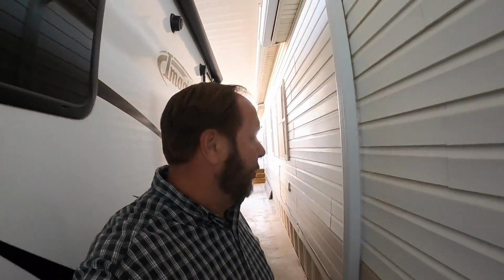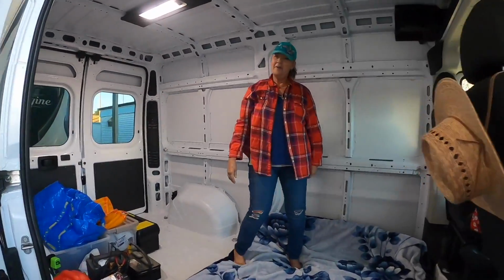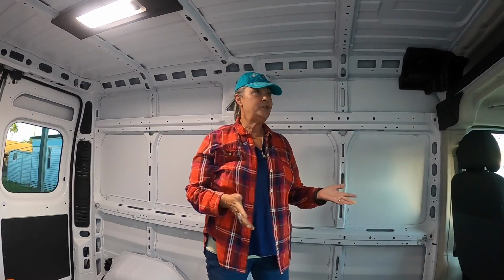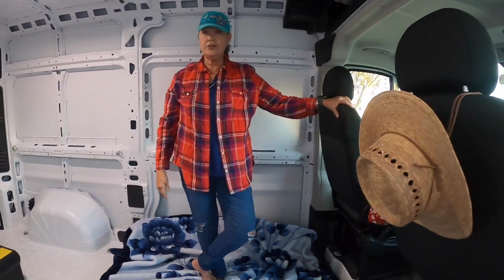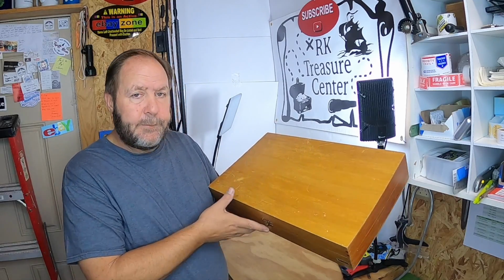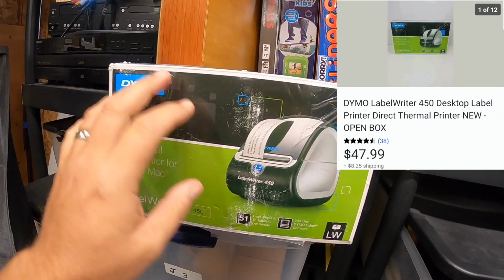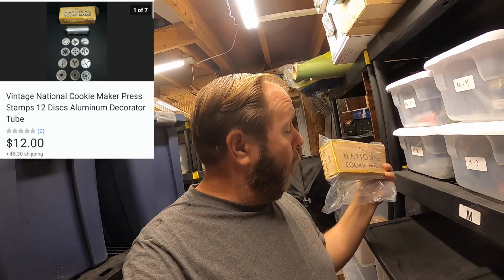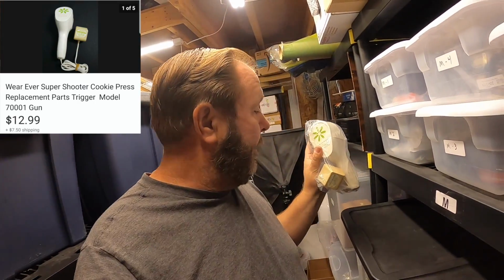BEST WEEKEND EVER - eBay Sales and More!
We have some exciting news to share! Not only was it a great eBay sales weekend, but it was the BEST WEEKEND EVER!
Enjoy the video as we tell you more...

Enjoyed the video……. Share it!

(DON’T MISS ANOTHER VIDEO)
This way you will be notified whenever our next video comes out.

Show your support by purchasing an RK Treasure Center Coffee Mug
** A Portion of every RKTC Coffee Mug Sold goes to St. Jude Research Hospital for Children **

Small Box Resizer with Scoring Wheel Box Resizer
Long 180 Led Photography Light
18” Ring Photography Light
1000 (9” x 12”) Clear Poly Bags w/ Warning
1000 (6” x 9”) Clear Poly Bags w/ Warning
1000 (10” x 15”) Clear Poly Bags w/ Warning
PERFECTAPE Heavy Duty Packing Tape 36 Rolls, Clear
Uline H-150 2-Inch Tape Dispenser
3/16" x 700' x 12" Bubble Wrap
8x6x4 Shipping Boxes (The Boxery)
6x4x4 Shipping Boxes (Eco Swift)
6x6x6 Shipping Boxes (The Boxery)
10x8x6 Shipping Boxes (The Boxery)